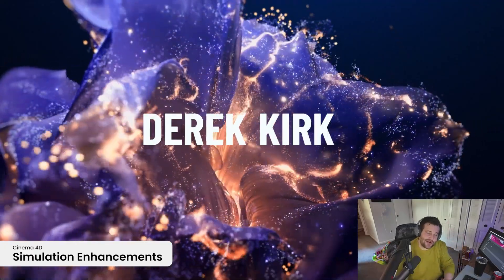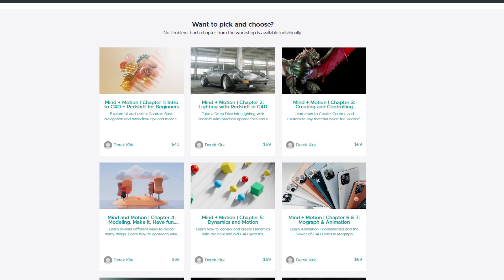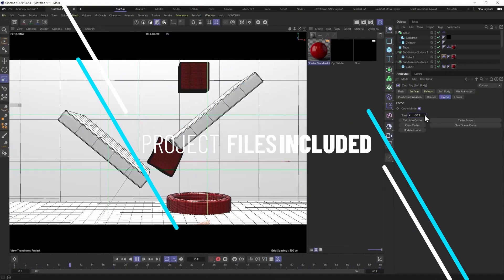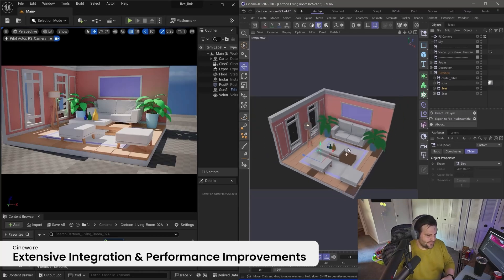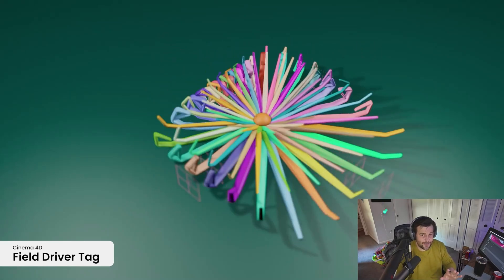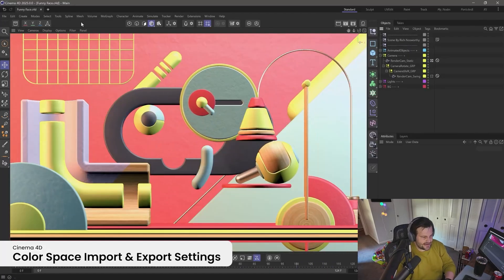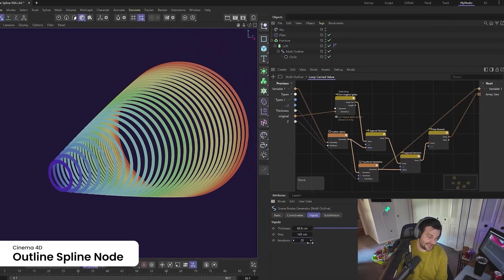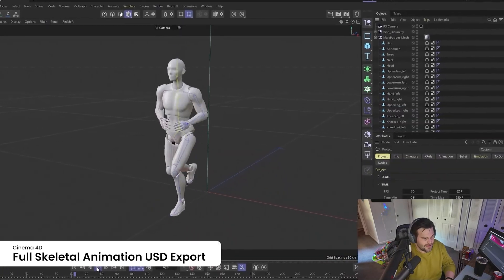C4D 2025 Maxon | Redshift GPU for EVERYONE | Overview | News | Announcement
All new Cinema 4D subscriptions now include Redshift GPU, our powerful, GPU accelerated renderer. Benefit from the seamless integration between creativity and performance and create stunning 3D images, animations, motion graphics, VFX, product and architectural visualizations, and more.
What's New?
Continuing an ongoing effort to make simulation and particle effects fast and easy, Cinema 4D users can create advanced particles using the new Follow Spline modifier, which makes it easy to flow particles along a vector shape. Every new subscription of Cinema 4D 2025 now includes access to the full power of Redshift rendering, enabling any Cinema 4D user to fully utilize GPU or CPU, which is ideal for rendering high-end 3D animations fast. Applying weights and forces to objects in rigid body simulations is now easy, while enhancements to Pyro also provide users more options to dial in a specific look. The new Field Driver tag will help with adding procedural animations to objects, a new Object Profiling Manager helps optimize viewport performance, and improved OCIO color management will ensure consistent color. Optimized exchange format support enables more integrated workflows, thanks to the possibility to export instances and skeletal animations to USD and work with presets stored in Substance 3D materials.